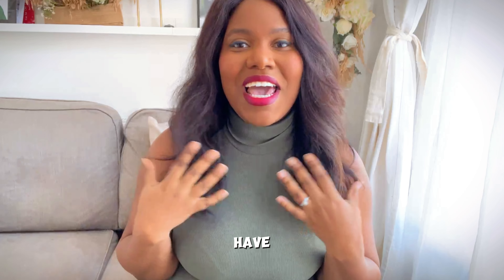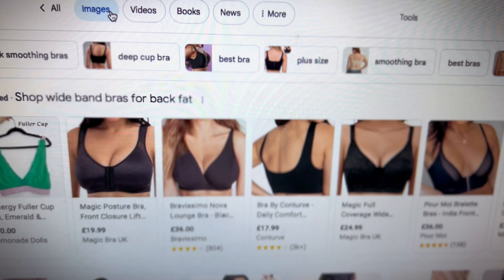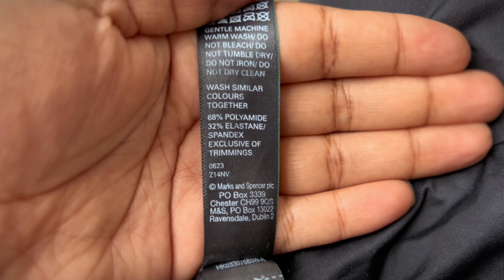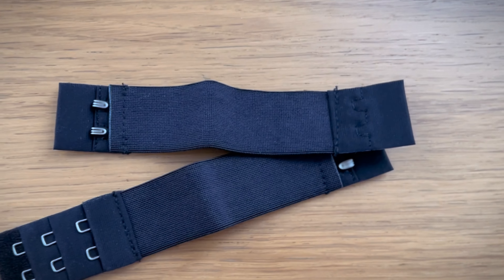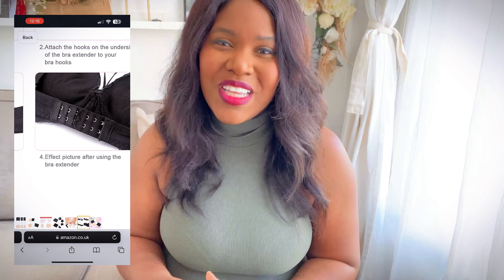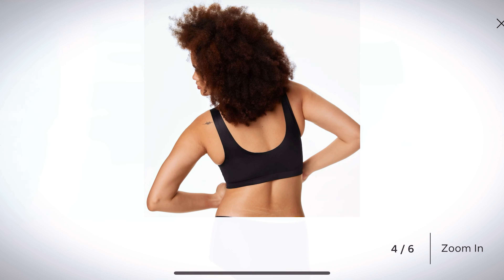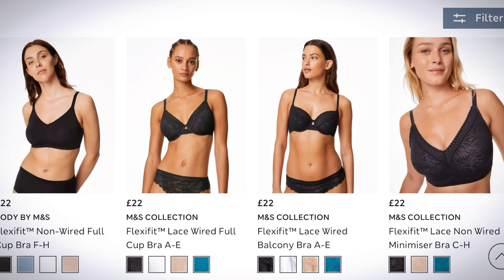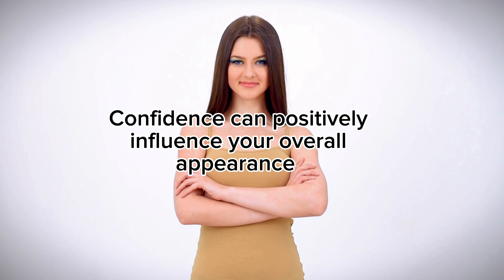Reduce Back Fat with these Tips | Help Minimise Back Bulge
📌 Timestamps:
0:00 - Introduction
0:39 - Wide Band Bra
1:06 - Material
1:36  - Longline
1:54  - Bra Extender
2:55 - What I would recommend
3:55 - Posture
4:18 - Confidence is Key

Mentioned
Flexifit® Crop Top Bra
Longline Bra
Bra Extenders

1. How to Dress for your Body Type - How To Easily Find Your Body Shape | ESPECIALLY after WEIGHT GAIN | Your MIDSIZE Girl @Lianelw
2. NEW IN PRIMARK DECEMBER 2023 - NEW IN PRIMARK DECEMBER 2023 | TRY ON HAUL | Midsize Size 14 / 16 / 18 | Liane LW
3. Remove back fat in 30 Seconds - Remove back fat in 30 Seconds | Midsize tips | Size 12 14 16 | BEST bra! - YouTube